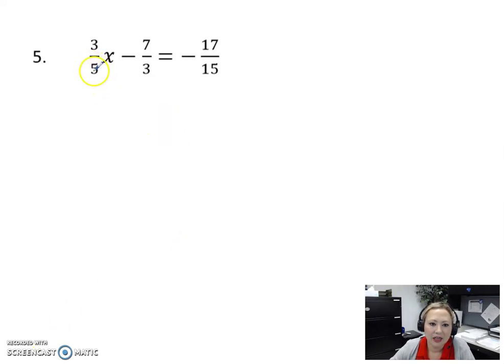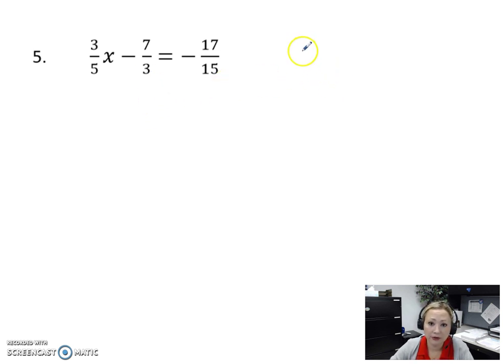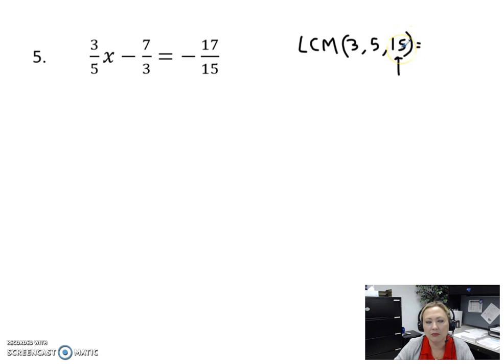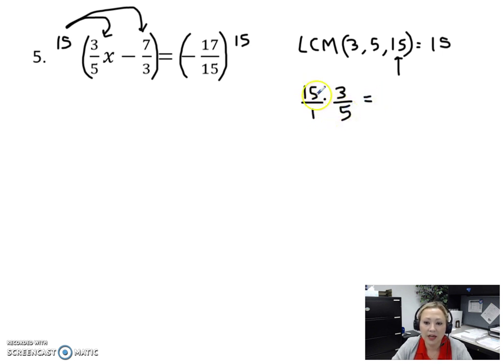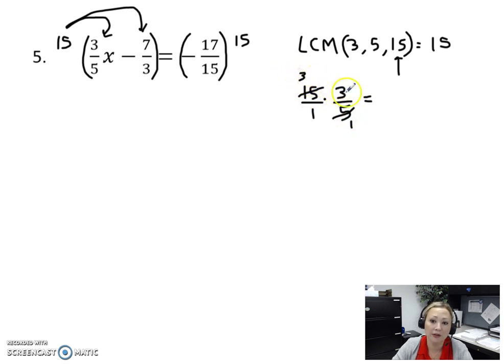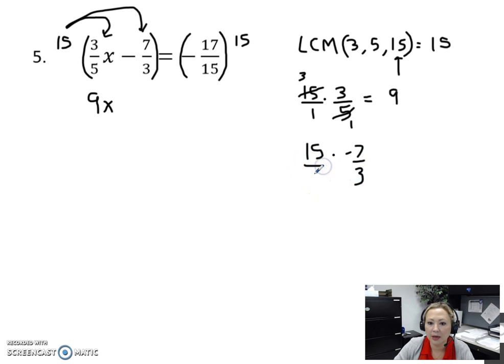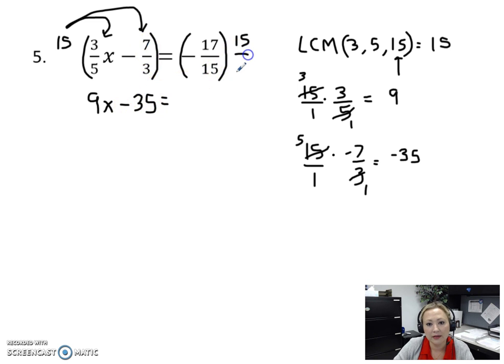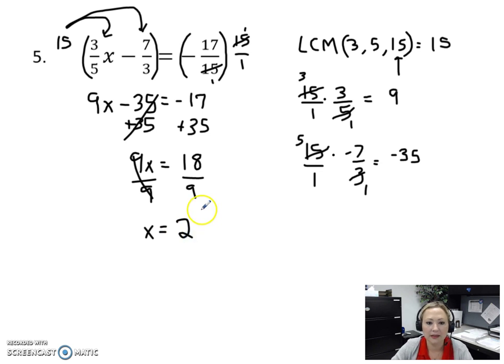MAT 032 Solving Eqns Practice Problems #5